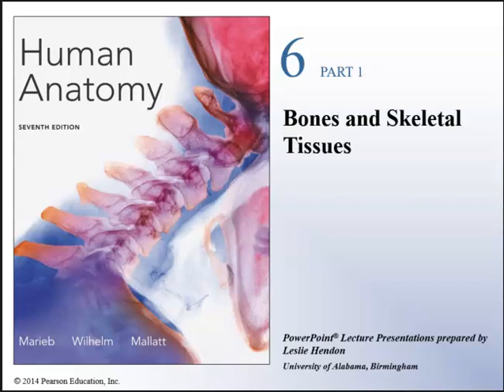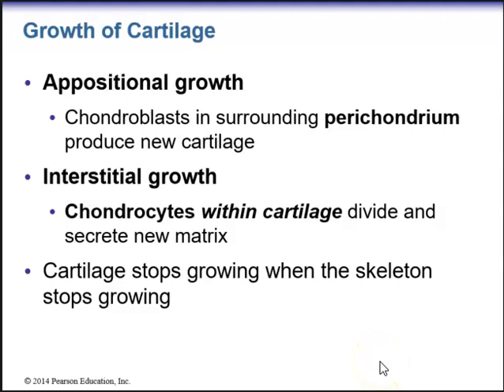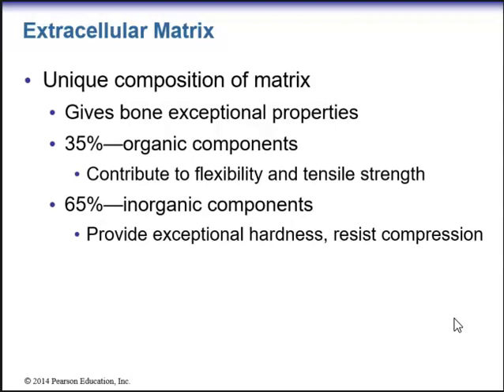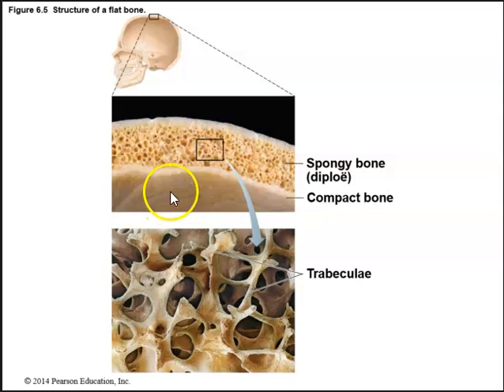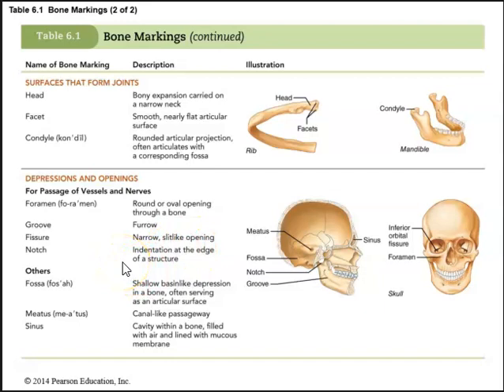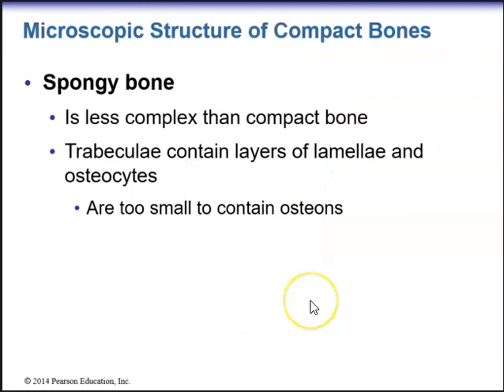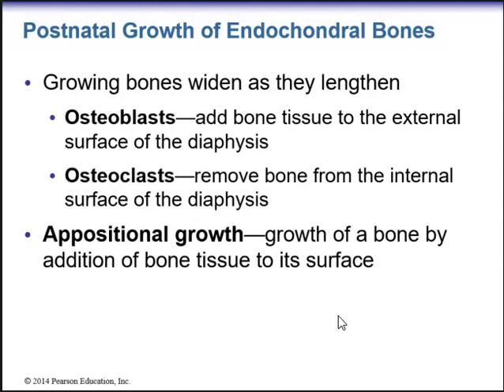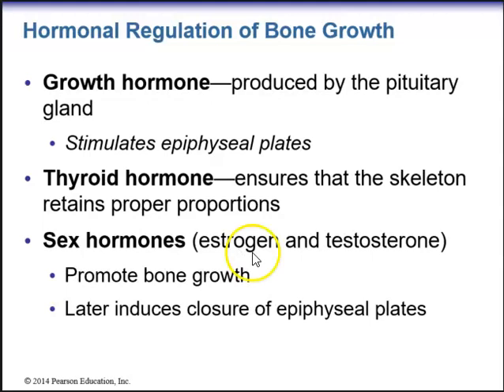Human Anatomy Lecture Ch 6 Bones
Cartilage, Bones, Bone growth, remodeling, fractures, throughout life